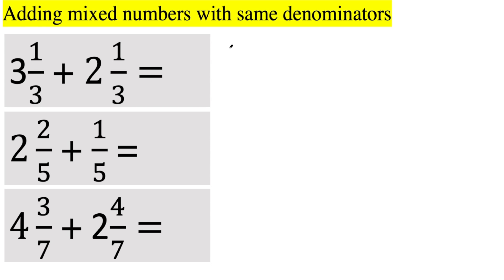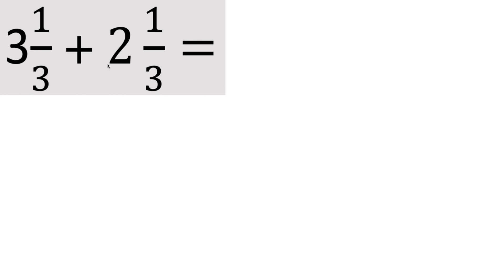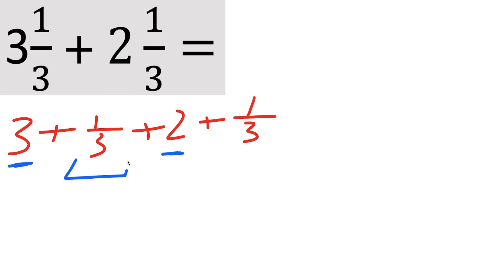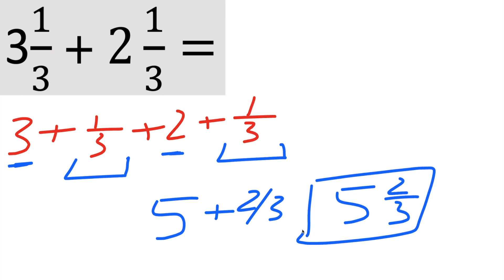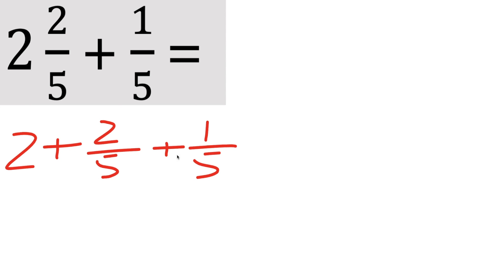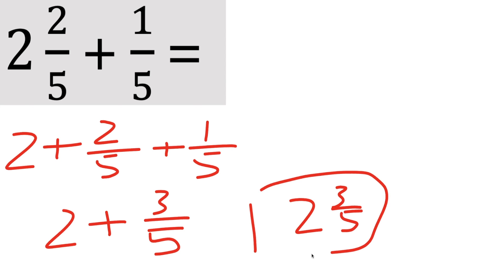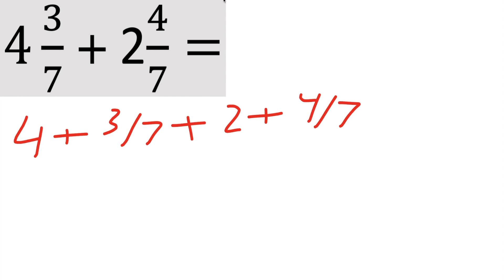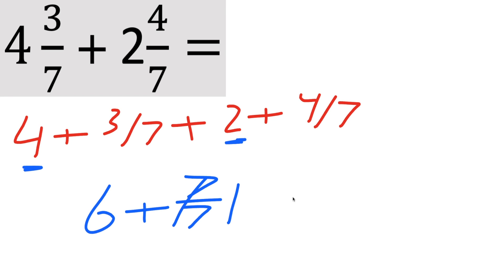Adding Mixed numbers with same denominators